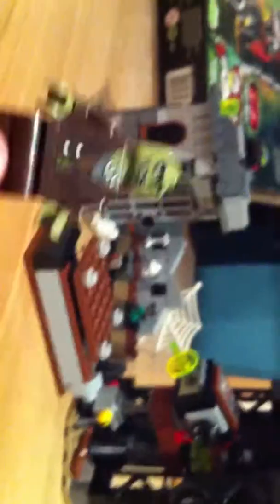Brick Boy Ep 3 - Monster Fighter Set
Sam - aka Brick Boy - is back with his latest instalment.  An awesome Lego Monster Fighter Set.  See all the mini-figures and parts of the set - including the glow in the dark features!